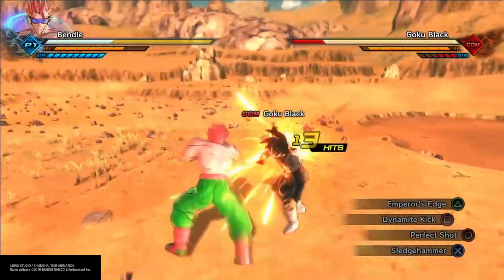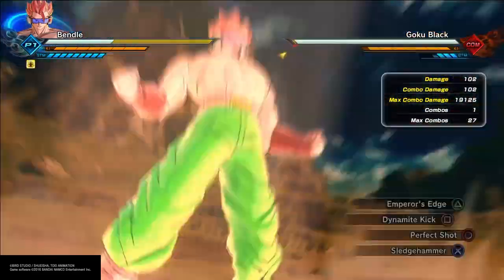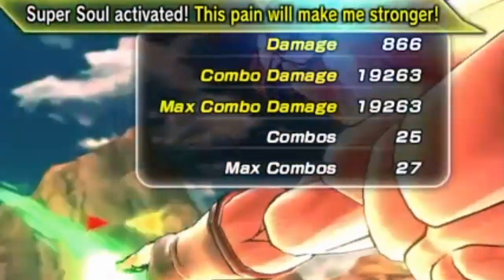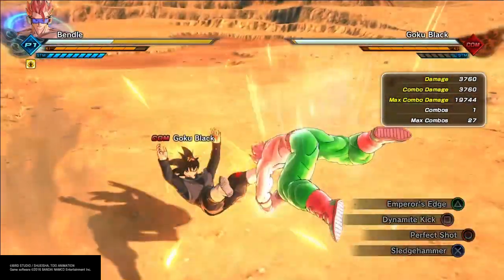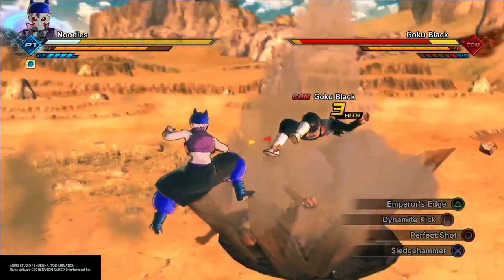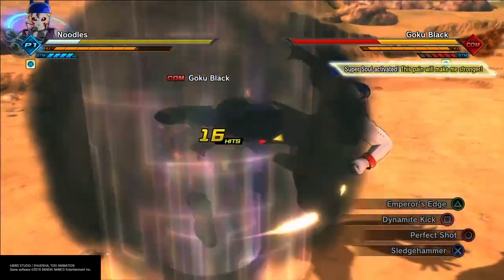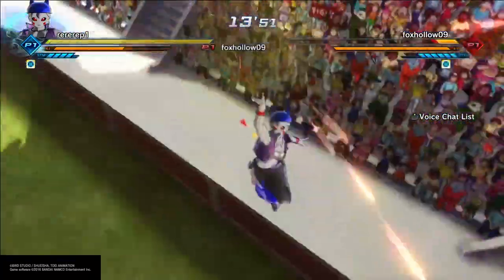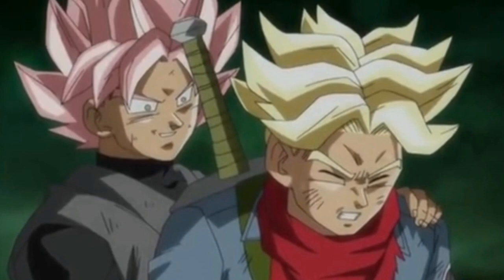Well dynamite kick is very good... Xenoverse 2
dynamite kick is really good